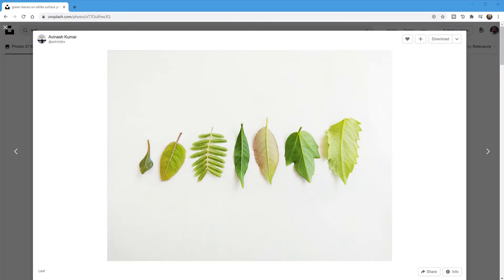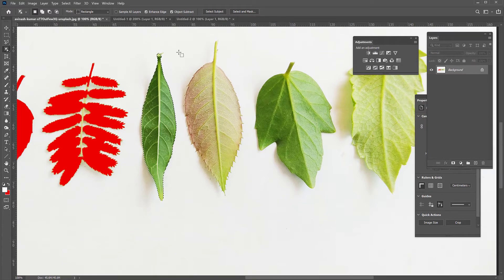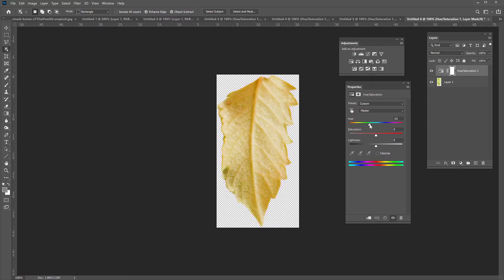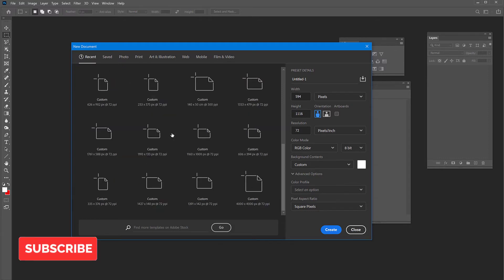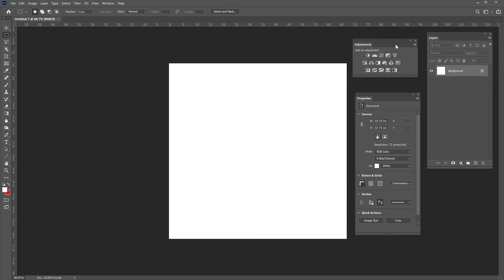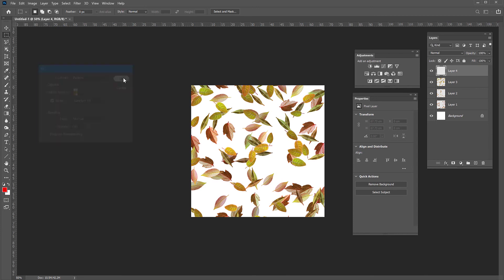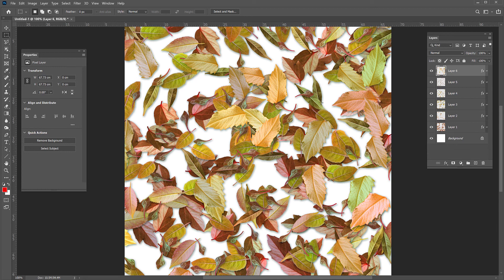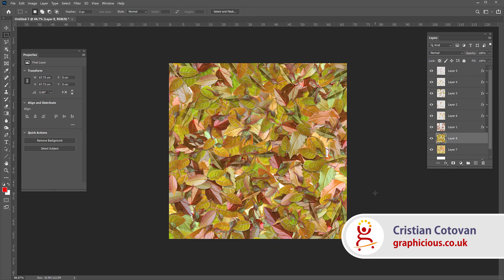Random PATTERN fills in Photoshop with hidden script | Texture Tutorial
Random pattern fills are easy in Photoshop. You can create custom patterns from individual objects and then create random fills with a lot of adjustable parameters to achieve great effects such as textures, patterns, backgrounds and more.

This simple script that is not so obvious in Photoshop allows you to arrange various objects and individual graphics into different patterns, spirals, etc., and has a random mode which allows you to control the density scaling, rotation, hue and lightness to achieve true random and organic effects. You can use it to create backgrounds from various objects and fill an area with custom objects.

In this tutorial I also show you a tip on how to make the effect more realistic.